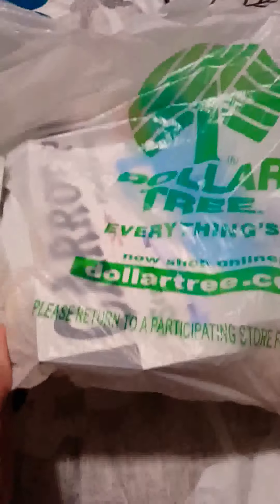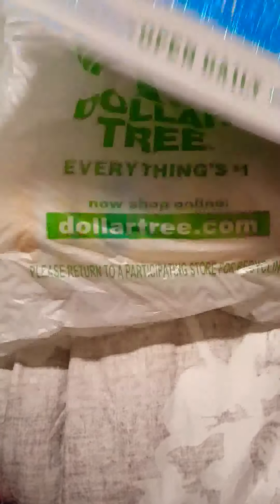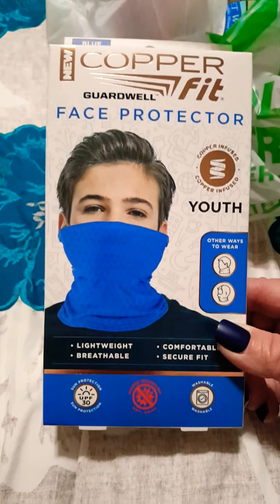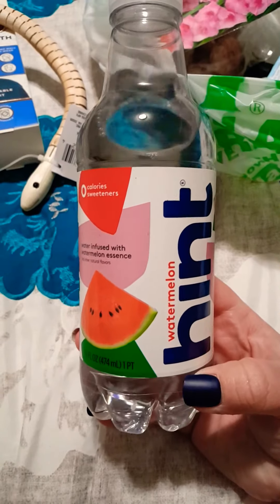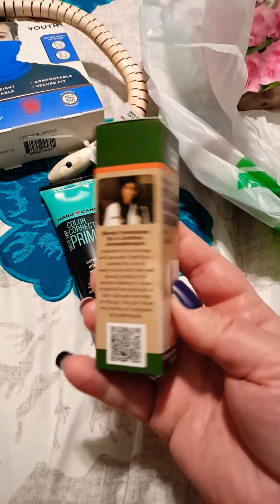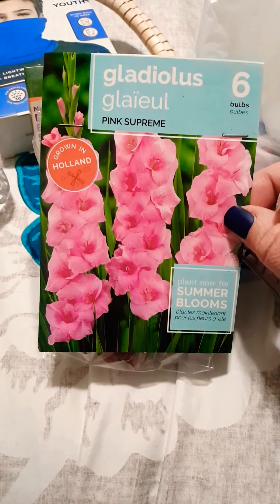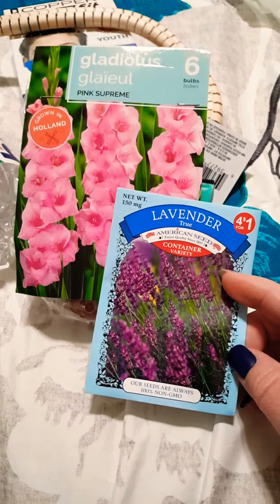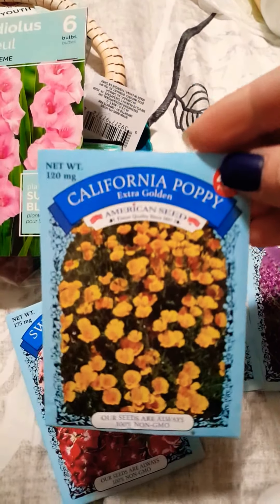DOLLAR TREE HAUL~COPPER FIT MASK ~SUMMER FLOWERS